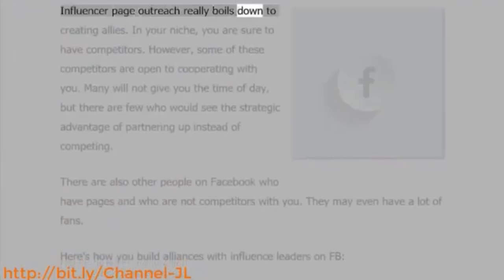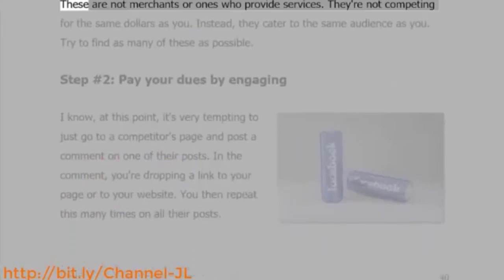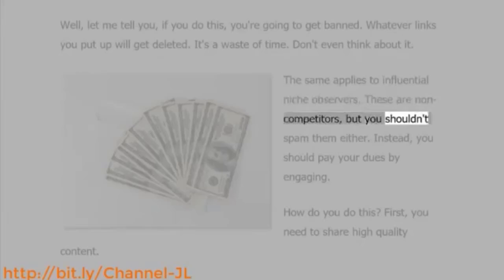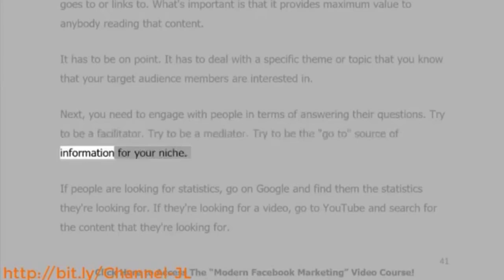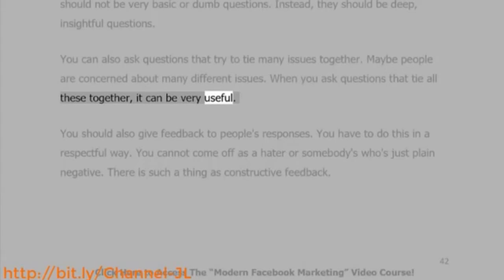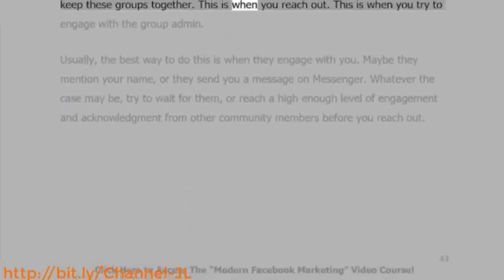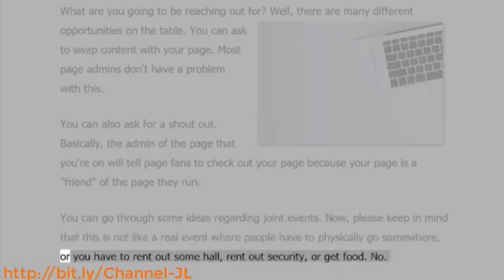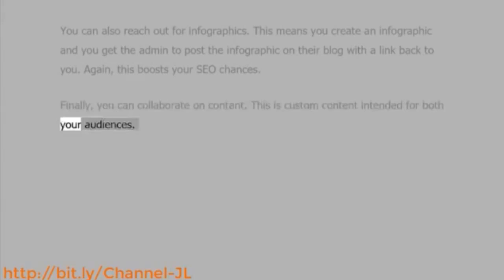Chapter 5 Influencer Page Outreach Modern Facebook Marketing The 8 Best FB Promotional Methods